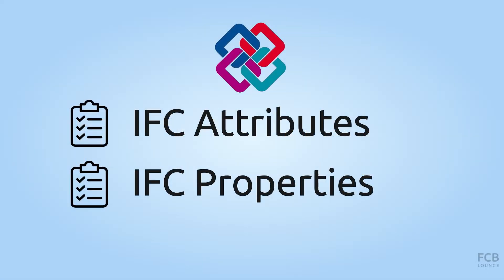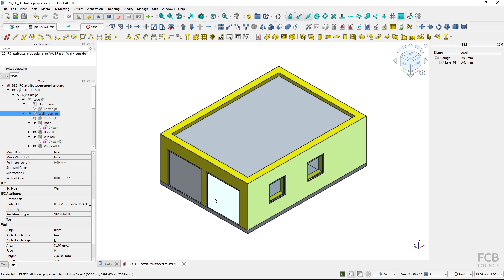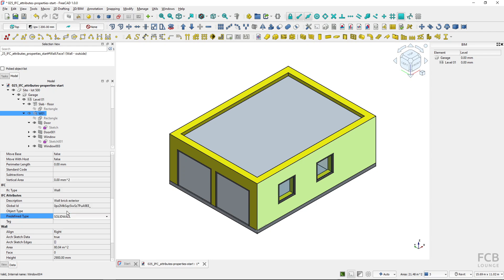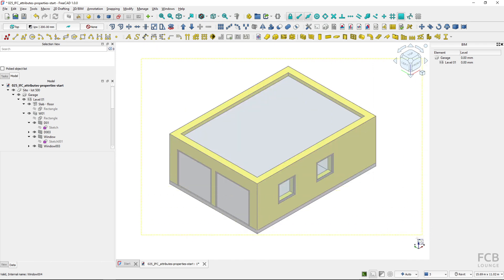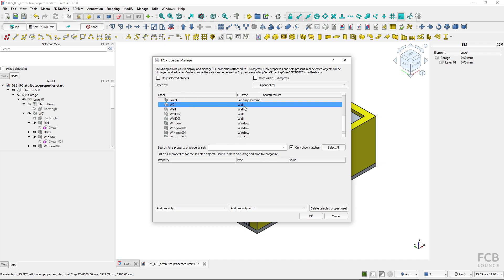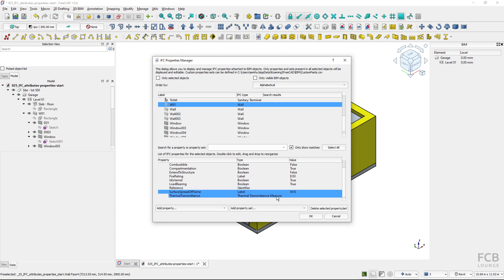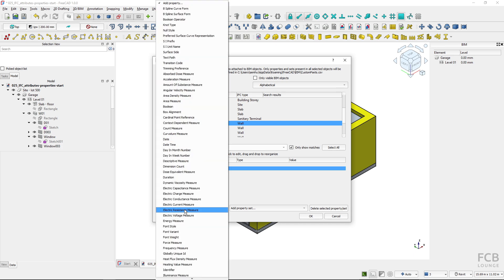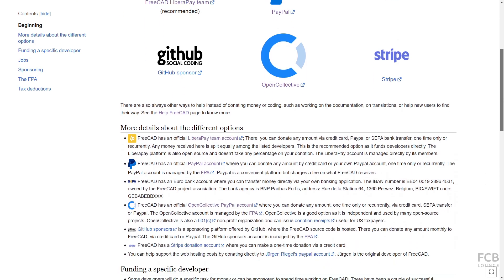IFC Attributes and IFC Properties in FreeCAD BIM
In this video about FreeCAD BIM, working with IFC Attributes, IFC Properties and Property Set is explained. IFC Attributes and Properties are important part of working with IFC Schema – the data management is an integral part of the BIM workflow.
Viewers will learn where to find Attributes and how to correctly fill them in. Creating pre-defined IFC property sets and filling in individual property values is explained too. This is done using BIM_IfcProperties tool. Creation of custom property set and custom properties is also explained. At the end values are shown inside of an exported IFC file.

Learn more about IFC Attributes and IFC Properties on osarch wiki

Content:
0:00 Introduction
0:47 Working with IFC Attributes in FreeCAD
7:04 Working with IFC Properties in FreeCAD
12:08 Creating user defined custom IFC Properties and Property sets